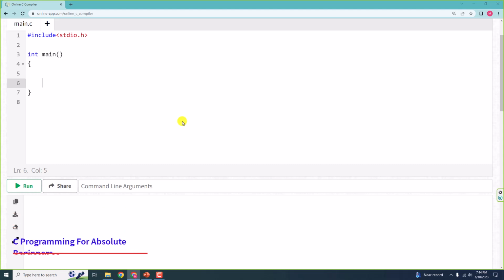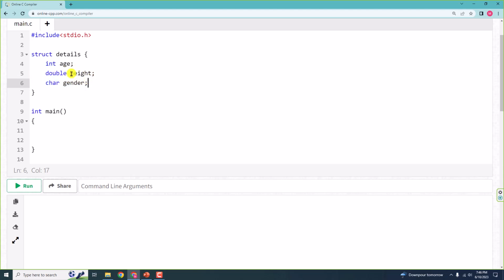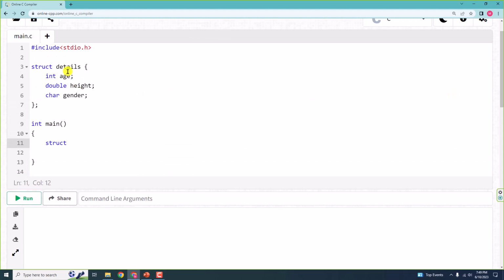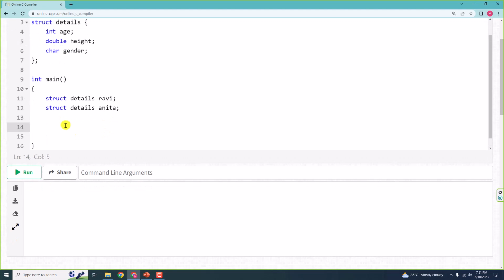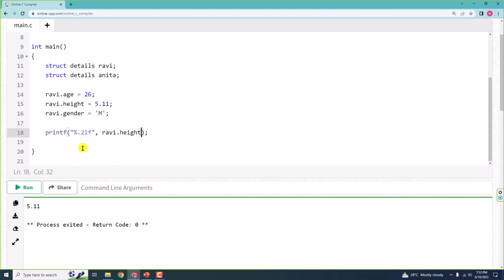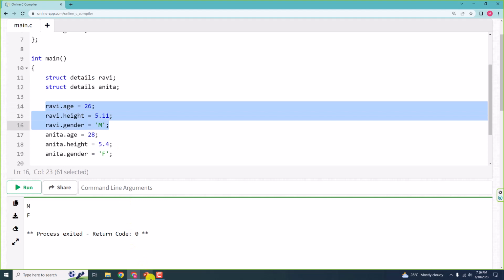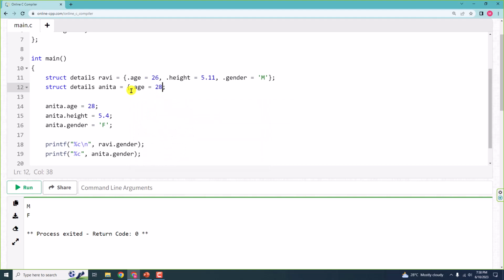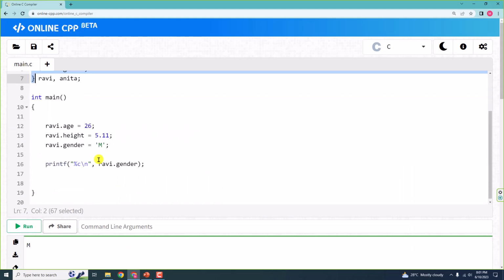C Language Tutorial for Beginners - 25 - Structures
Hello everyone,

In this video, we will learn about structures in the C language.